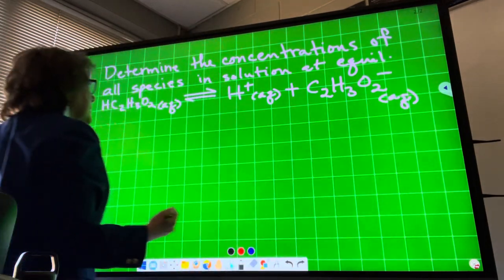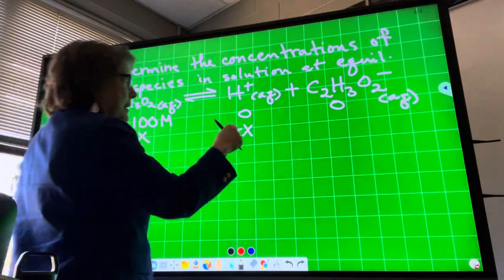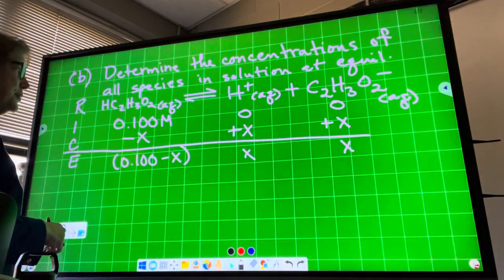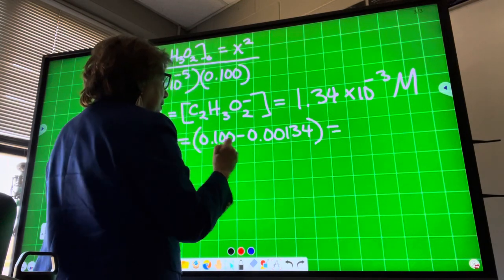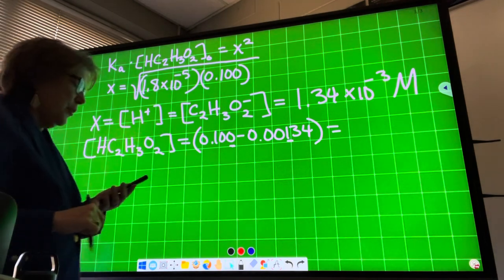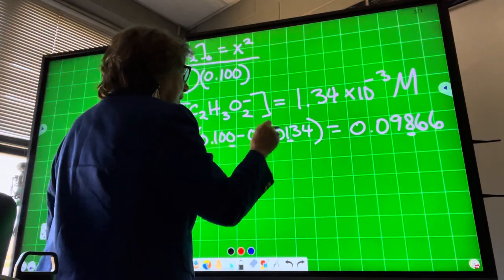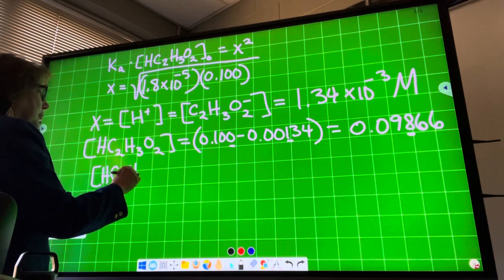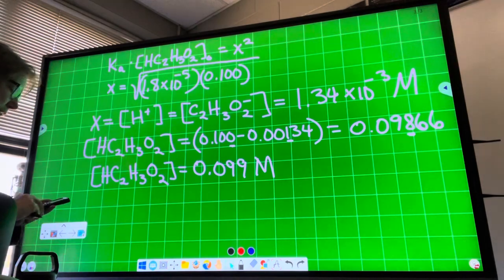Acid - Base Equilibria